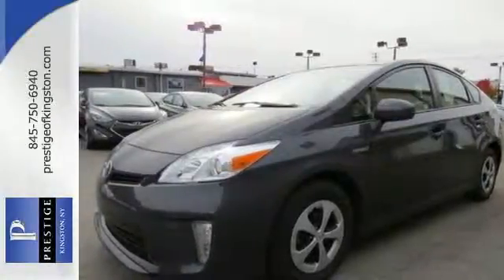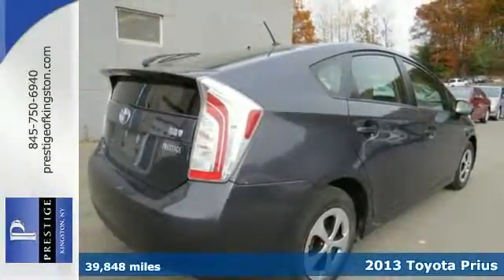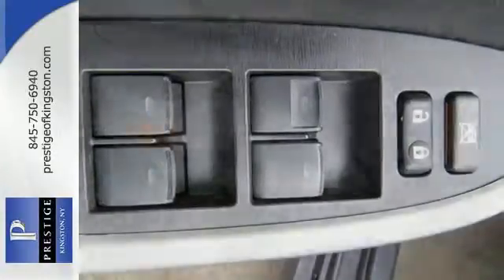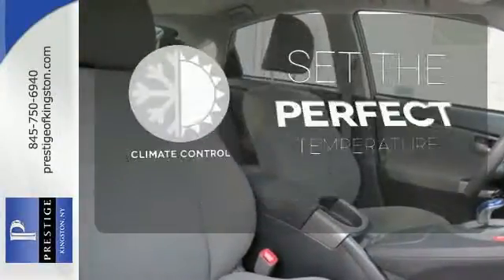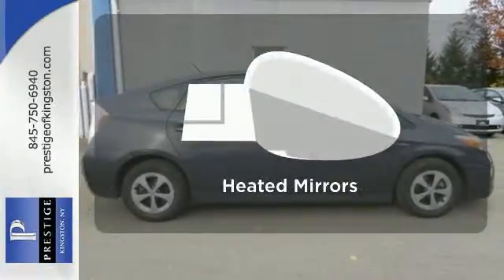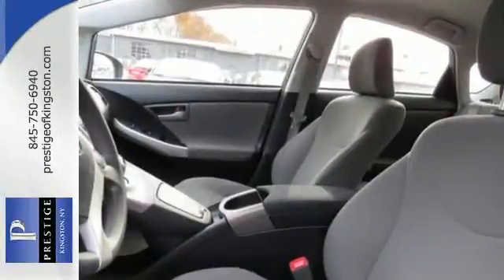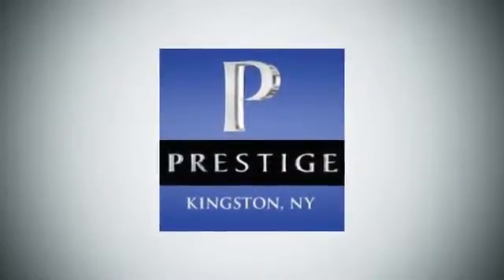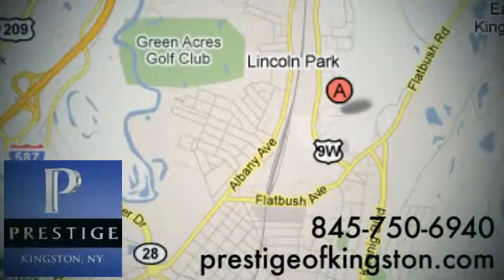2013 Toyota Prius Kingston NY Poughkeepsie, NY D5598000 - SOLD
Year: 2013
Make: Toyota
Model: Prius
Trim: Two
Engine: 1.8L 4-Cylinder DOHC 16V VVT-i
Transmission: CVT
Mileage: 39848
Stock #: D5598000
VIN: JTDKN3DU4D5598000
If you've been thirsting for the perfect 2013 Toyota Prius, well stop your search right here. This is the perfect, do-it-all car that is sure to dazzle you with its multitude of skills. Toyota Certified Pre-Owned means you not only get the reassurance of a 12mo/12,000 mile Comprehensive warranty, but also up to a 7yr/100,000-Mile Powertrain Limited Warranty, a 160-point inspection/reconditioning, 1yr Roadside Assistance, trip-interruption services, rental car benefits, and a complete CARFAX vehicle history report. The Hybrid powerplant, coupled with the all-around performance of this great Prius is sure to make it a favorite among our more educated buyers.

Address:
756 East Chester St By-Pass